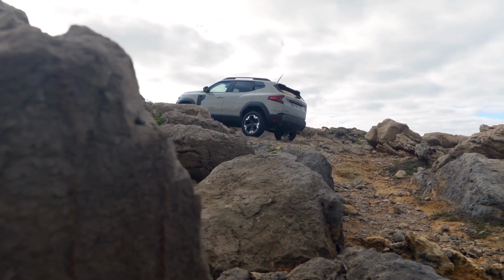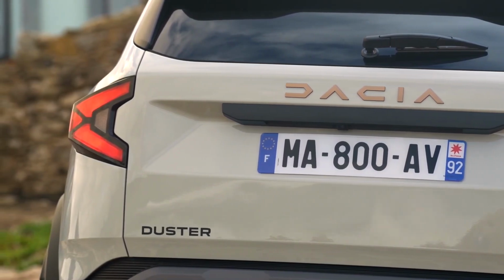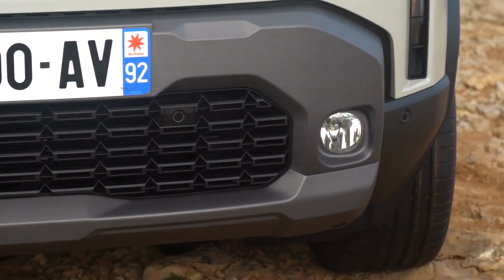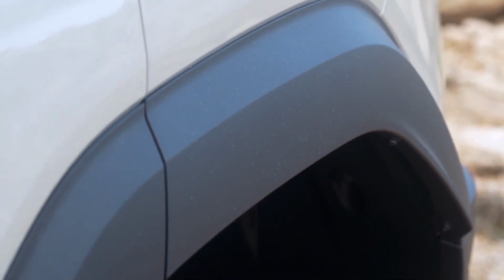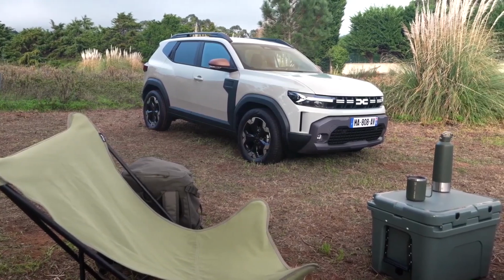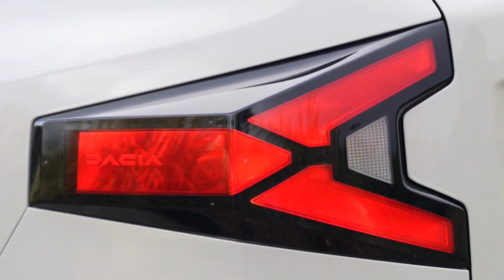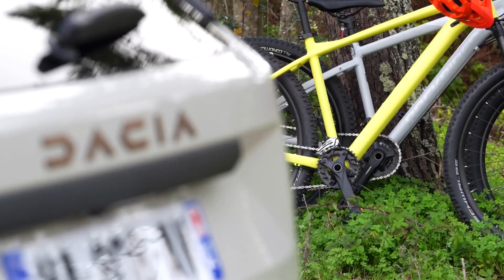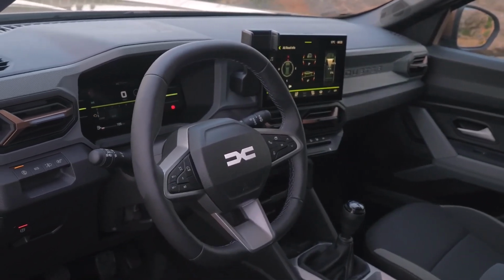Introduced with Hybrid Power and Double Bed. New Dacia Duster EXTREME 2024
The no-frills SUV, which has a more robust design, has lost its diesel engine.

If the styling looks familiar, there's a good reason for that, considering the 2024 Duster is inspired by the oddly named Bigster introduced in early 2021. This is an almost spitting image of the concept, which will evolve into a larger model positioned above the Duster. Looking more rugged than its predecessor, the simple SUV features extra plastic body cladding and stronger skid plates to enhance its outdoorsy nature. The "Y" motif has been adopted for the headlights and the rear door handles are integrated into the C-pillars.

At 171 inches (4343 millimeters) long, the new Duster is almost the same length as its predecessor. However, this is a true next-generation model as it uses different underpinnings, moving to the more advanced CMF-B platform. Thanks to more modern architecture adapted from parent company Renault, packaging has been improved to increase cargo capacity by six percent to 472 liters (16.6 cu ft). Additionally, rear passengers have more legroom than before. For added practicality, the optional roof rack can support up to 176 pounds (80 kilograms).

The interior does away with fancy materials and keeps it simple with hard plastics that should stand the test of time. These don't look nice, but Dacia's aim is to develop a durable cabin while keeping costs low. We wouldn't go so far as to call the interior spartan, as there's a seven-inch digital instrument cluster and a 10.1-inch touchscreen tilted slightly towards the driver. There are also up to four illuminated USB ports, wireless smartphone charging, a six-speaker audio system, and wireless Android Auto and Apple CarPlay support.

We're happy to see that there are still traditional buttons for air conditioning settings, and there are plenty of old-style controls on the steering wheel too. The smartphone holder flanked by two screens is a common Dacia feature today. In the rear, the optional Sleep Pack comes with a fold-out double bed as well as a desk and storage space. Dacia says it takes less than two minutes to set everything up.

You won't find a diesel engine, as Renault's tried-and-tested 1.5-litre dCi is obsolete. Instead, the 2024 Duster will be offered with the TCe 130 unit as a turbocharged 1.2-liter engine. This three-cylinder unit operates on the Miller cycle and adopts a mild hybrid setup. It can be had with front-wheel drive or all-wheel drive with a six-speed manual transmission. Dacia says that fuel consumption has decreased by 10 percent compared to the non-electric version of the same engine, and performance is now better.

The ECO-G 100 engine runs on liquefied petroleum gas (LPG) and can travel up to 808 miles (1,300 kilometers) with a 50-litre gas tank and a 50-litre LPG tank filled to the brim. The first is located under the rear bench, while the second is located under the cargo floor, so luggage capacity remains unchanged. It's not just that LPG is much cheaper than petrol, as Dacia CO claims.2Emissions are reduced by 10 percent compared to an equivalent engine running solely on petrol.

The most important innovation in terms of powertrain is the adoption of the hybrid setup inherited from the Jogger wagon. It combines a naturally aspirated 1.6-liter engine with two electric motors, a 1.2 kWh battery and an automatic transmission. One of the e-motors produces 49 horsepower, and the other serves as a starter/generator. The Duster Hybrid 140 supports regenerative braking and the powertrain always starts in electric mode. Dacia claims that fuel consumption is reduced by 20 percent on average and up to 40 percent in urban driving. The Romanian brand estimates that you'll be driving in EV mode 80 percent of your time in the city.

The new Duster remains capable beyond the ordinary, offering 8.5 inches (217 mm) of ground clearance for the AWD model. It offers a 31-degree approach angle and a 36-degree departure angle. It even has a downhill cruise control system that will automatically adjust the speed to ensure a smooth descent. It operates from 0 to 17 mph (30 km/h) and can even be activated when reversing. There are also five driving modes to choose from: Auto, Snow, Mud/Sand, Off-Road and Eco.

The third generation model is planned to go on sale next year.